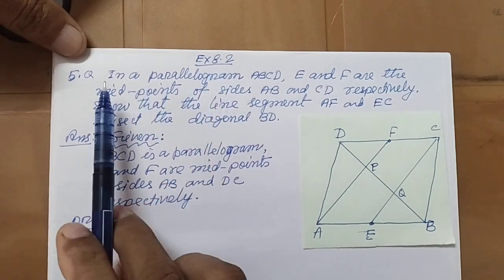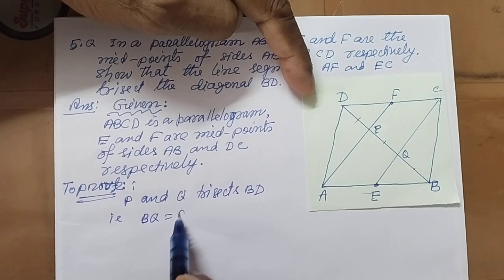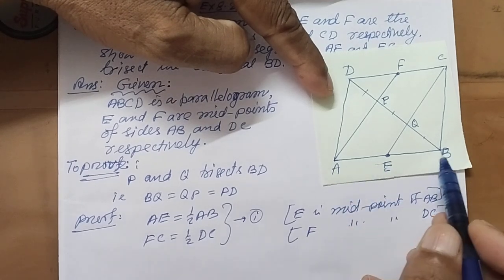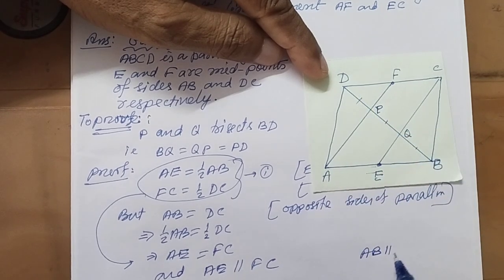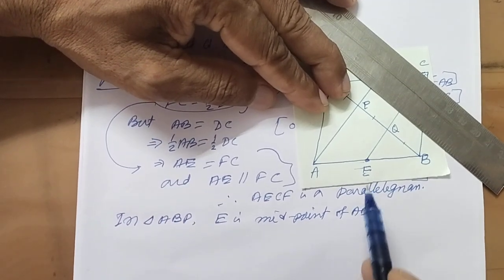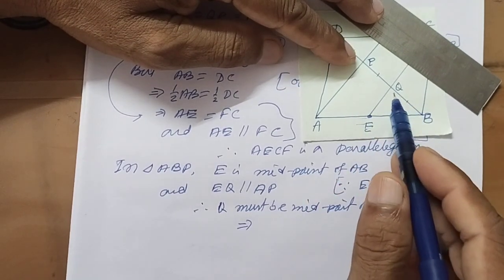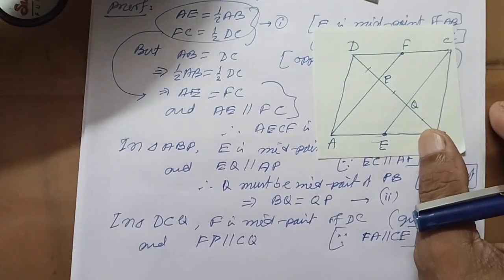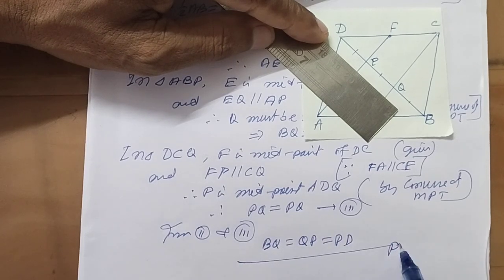EX 8.2 QNO 5